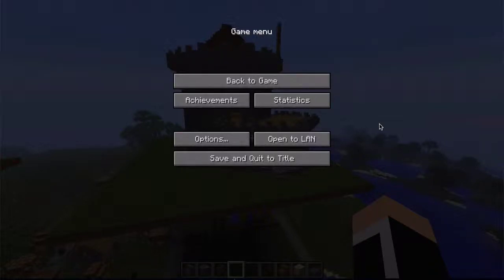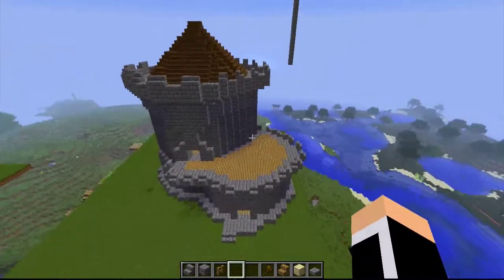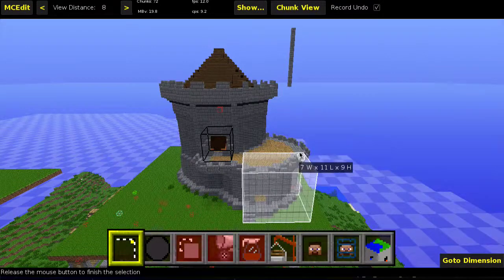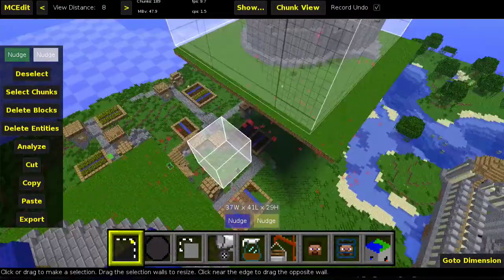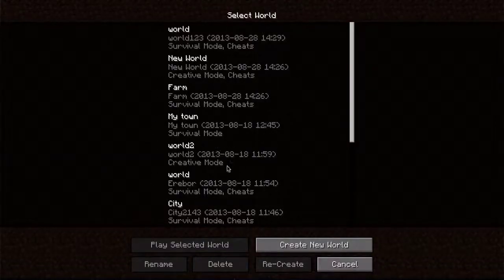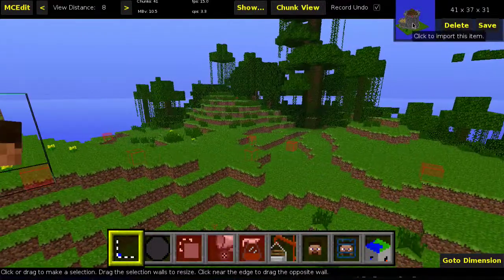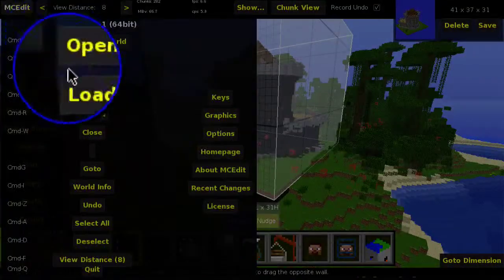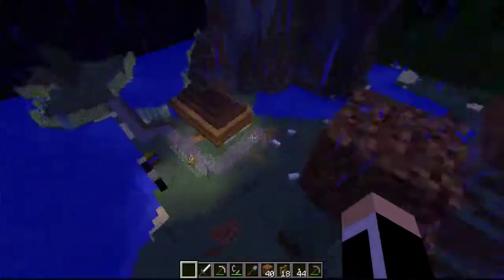Minecraft How To Move A Creation To A Different World